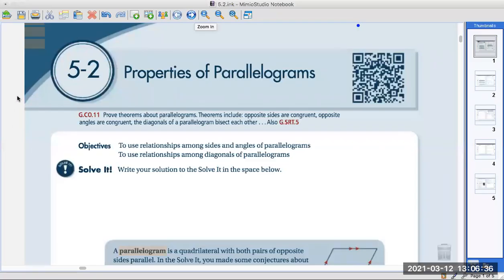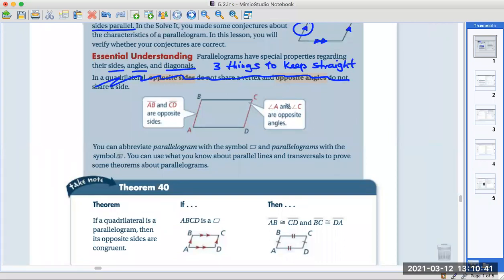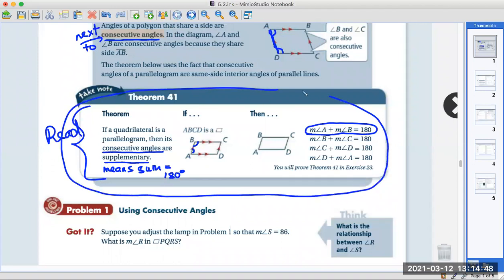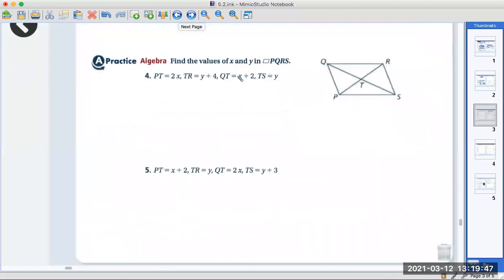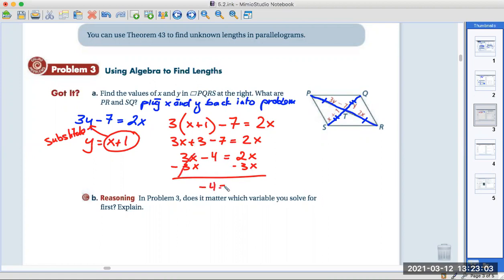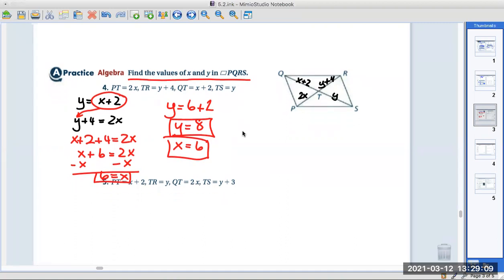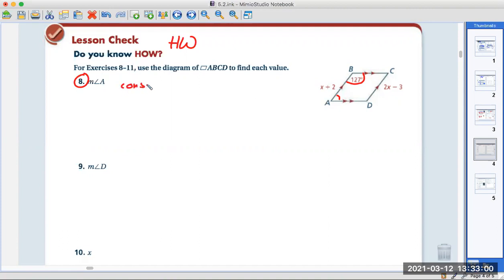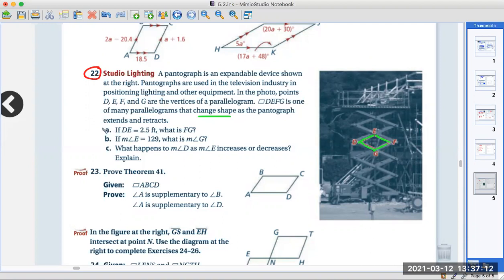Math II 5.2 Properties about Parallelograms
Consecutive angles are supplementary, diagonals bisect each other, opposite angles are congruent, opposite sides are parallel and congruent. You will need to know how to write and solve equations and substitute.